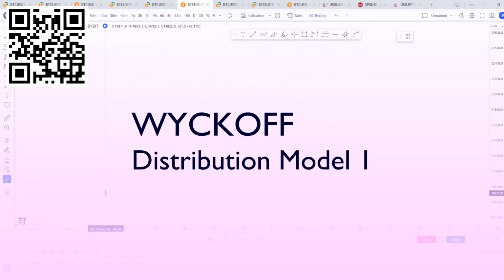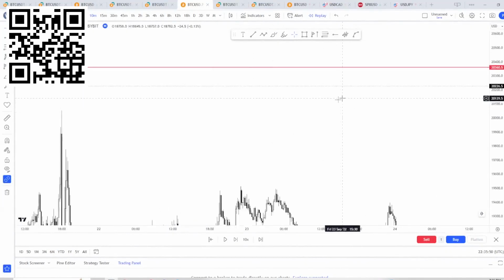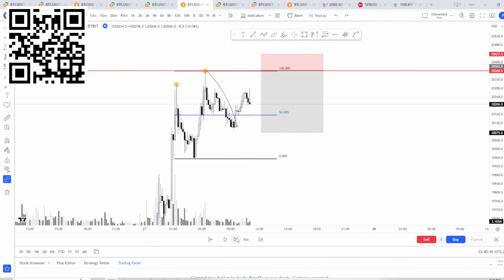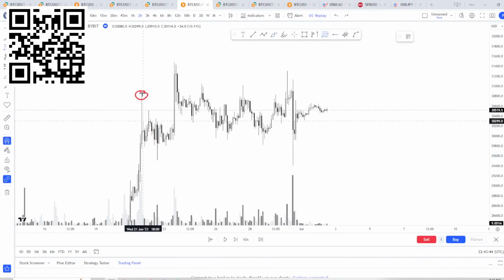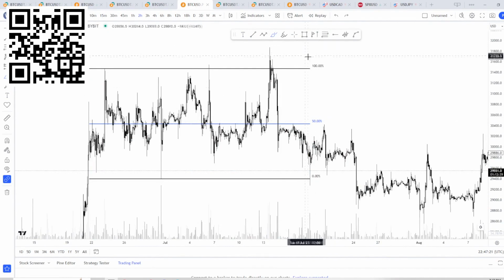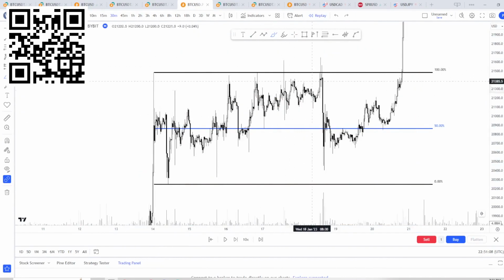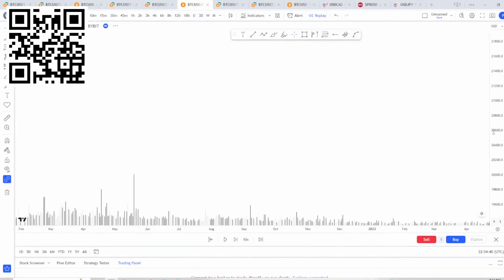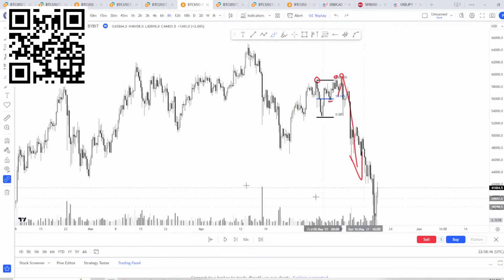09 08 Distribution Model 1 Jayson Casper